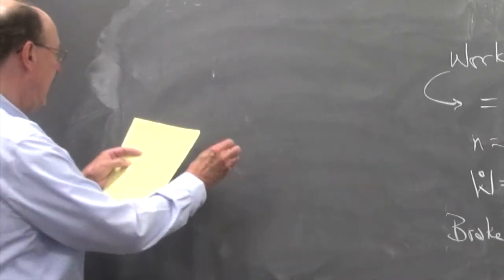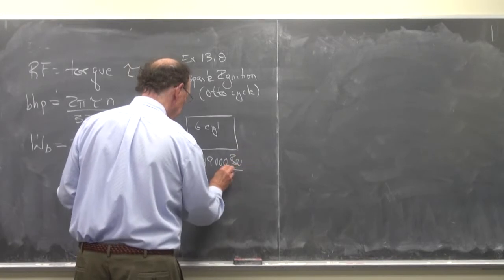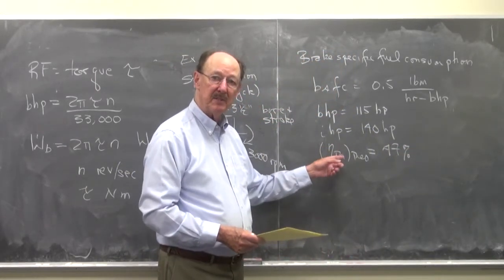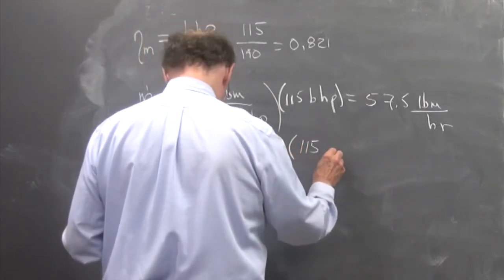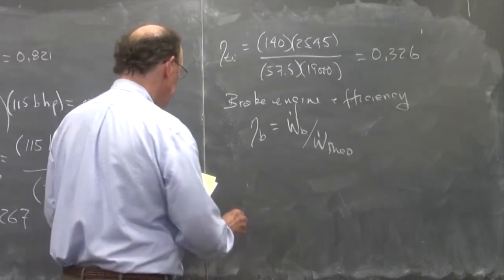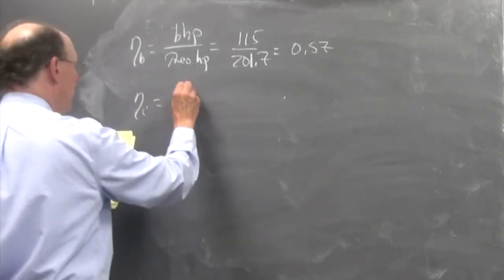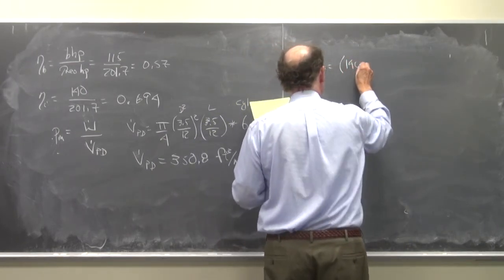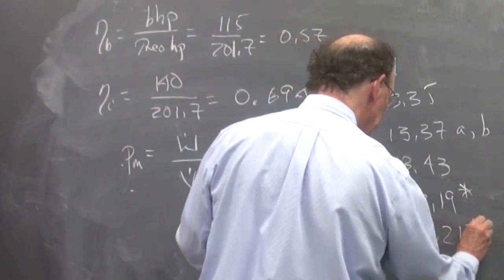Video 13 J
Chapter 13 part J